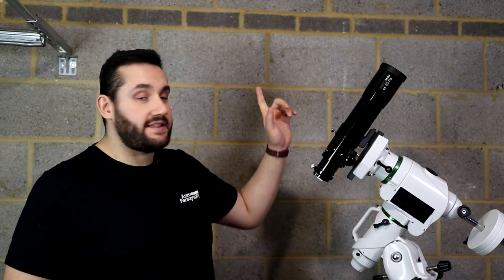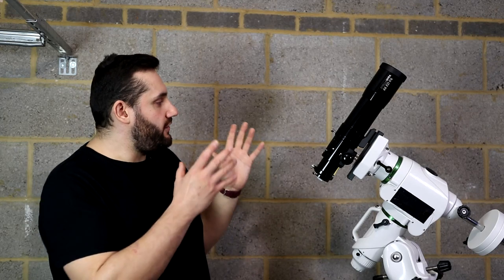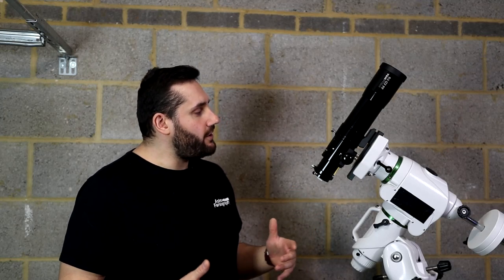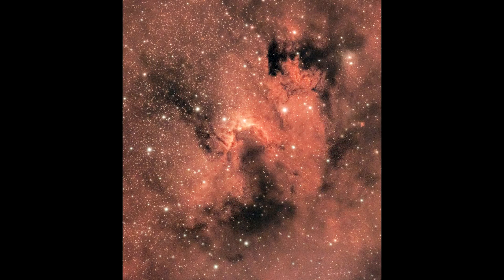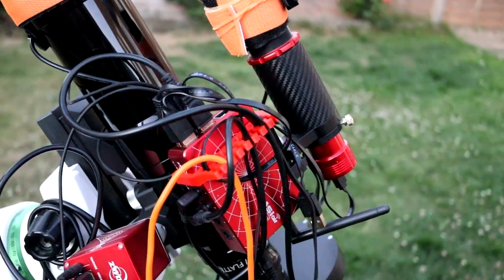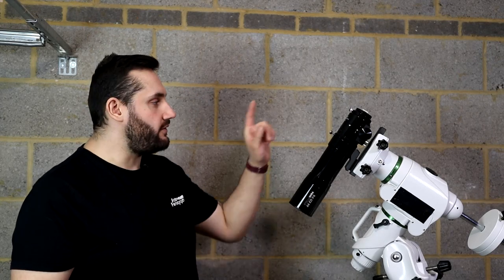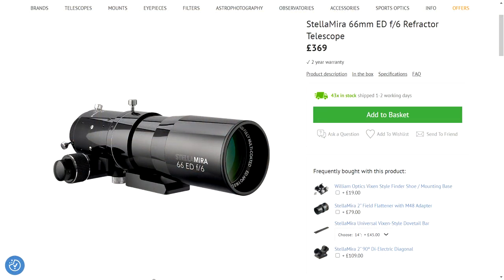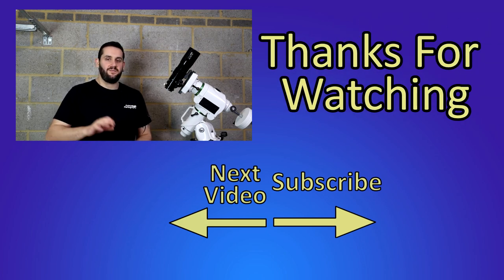StellaMira 66ED Review | Widefield Refracting Telescope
Resources

Chapters

0:00 - Intro
0:28 - Specifications
0:57 - ED Glass
1:46 - Build Quality
2:26 - 'L' Foot
3:13 - At The Backside
4:43 - It's Pretty Small
5:25 - Where's My Finder Shoe?
6:13 - Suitability
8:14 - FoV Examples
9:28 - Dislikes
11:54 - Cost
12:25 - Summary
13:02 - Outtro

My Equipment

Music

Chael - Sparks